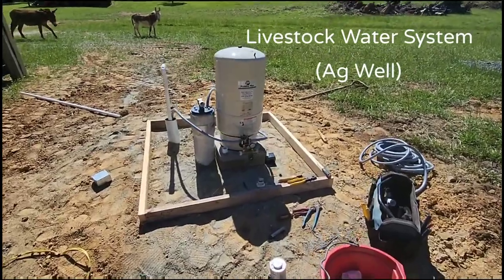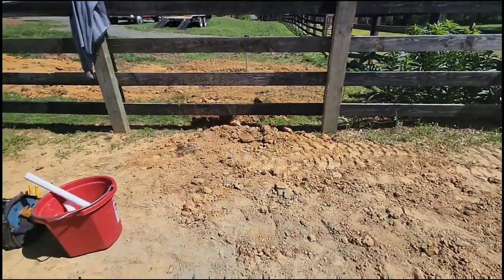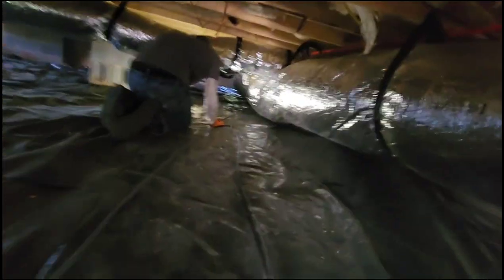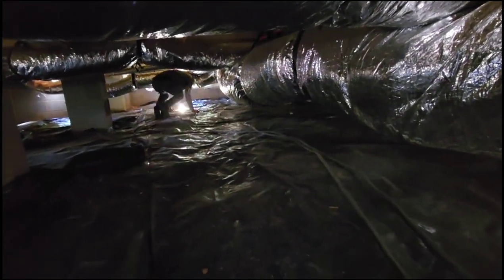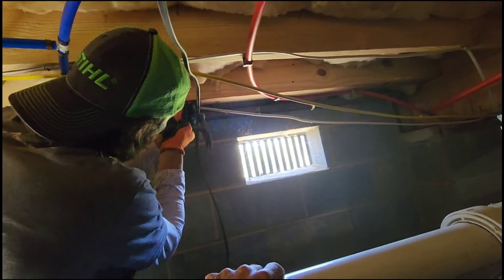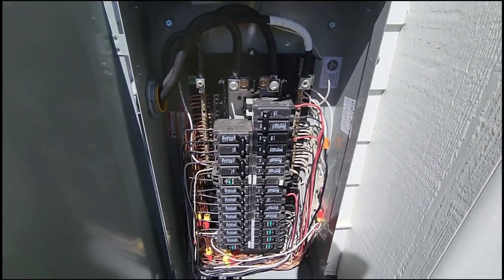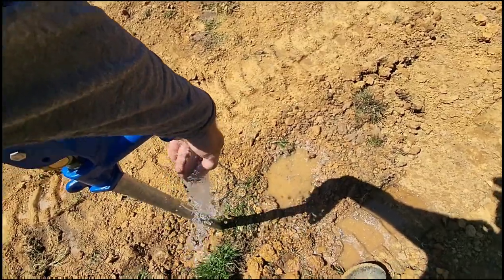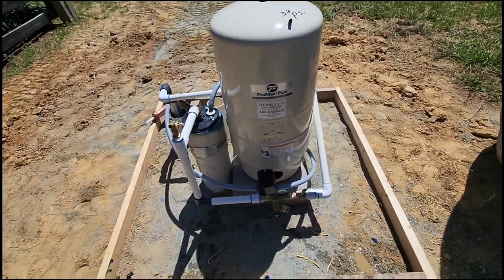New Well Pump System Install For Hobby Farmer.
This Water Well System will be used only for livestock. Cattle Watering Tanks are the next to get Hooked up before the Final State Inspection is done.

Hope you enjoy the Journey with Us!

+30 Well & Pump Related Videos on my channel, find the Well Q&A Playlist!